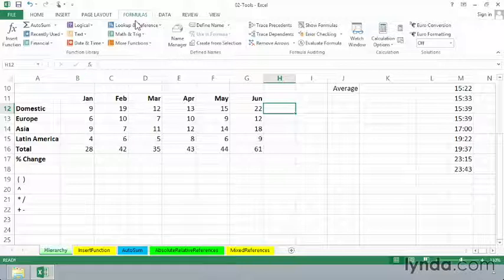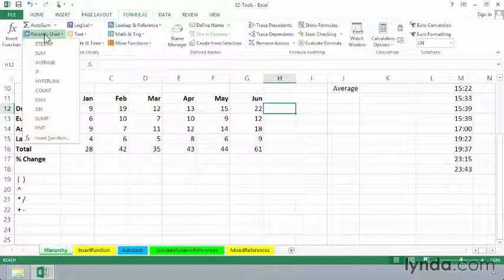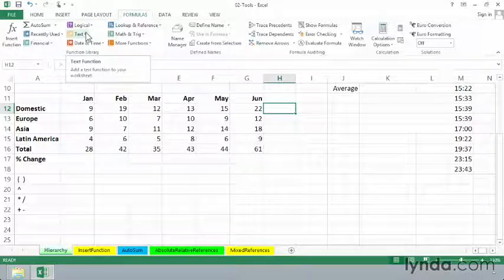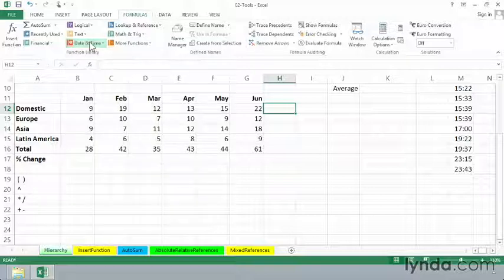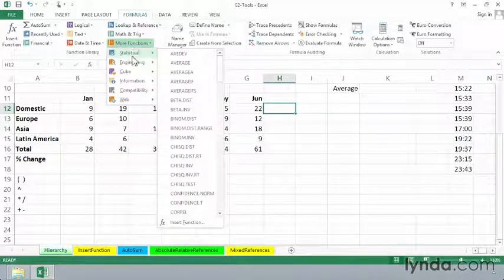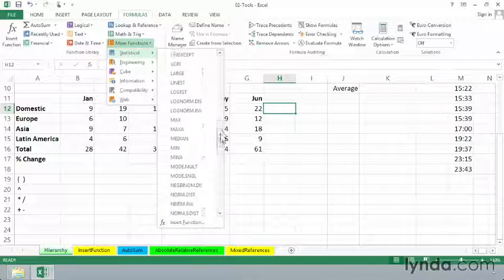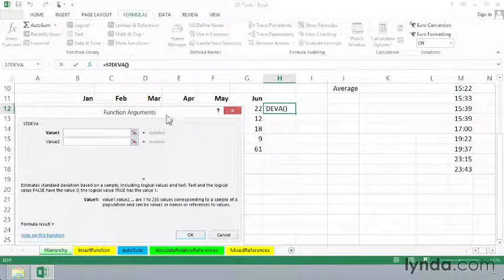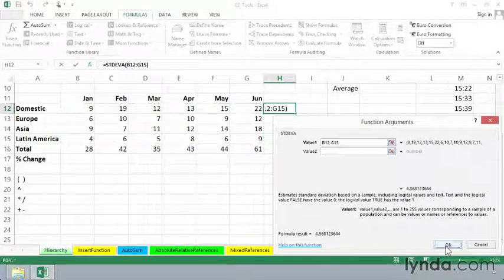126129 02 02 SC11 formulasTab mp4